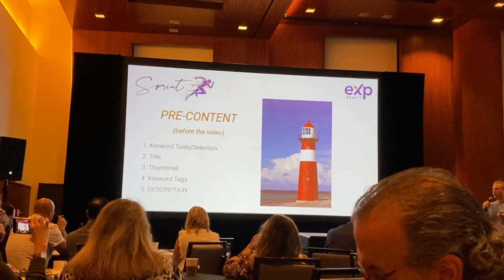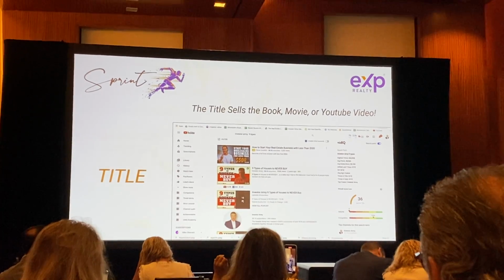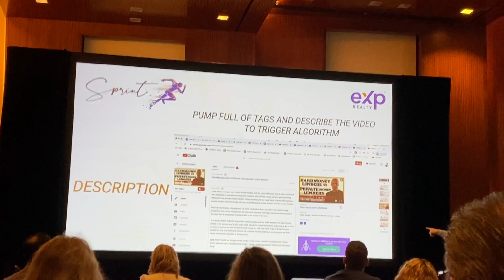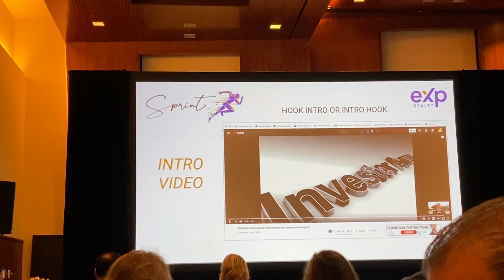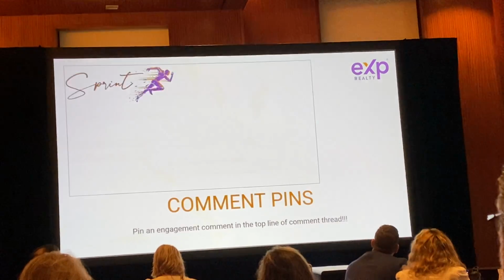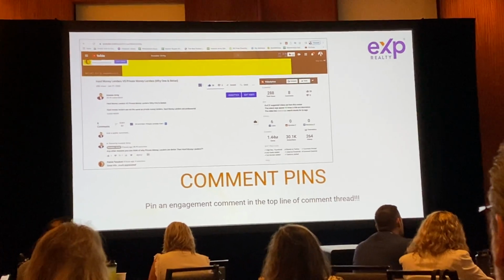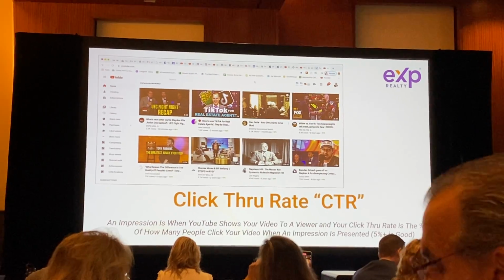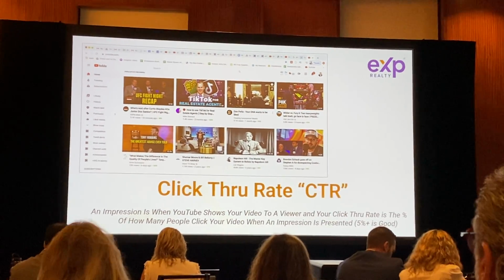Growing Your Real Estate Business with You Tube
For anyone that’s wanting to pick up buyers and sellers and grow their business or people wanting to attract agents this is the A-to-Z everything you need to know of how to draw eyeballs to your YouTube content step-by-step.